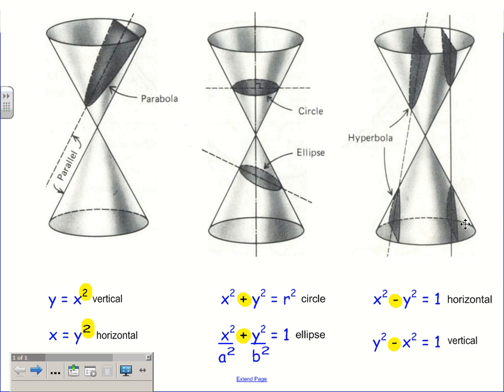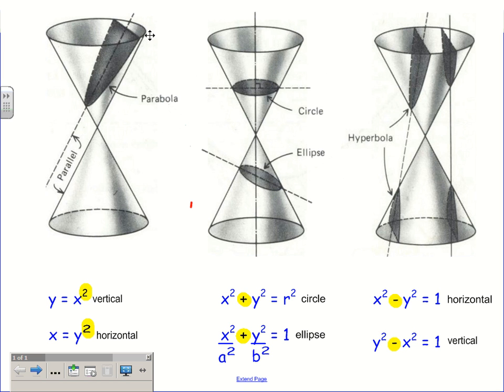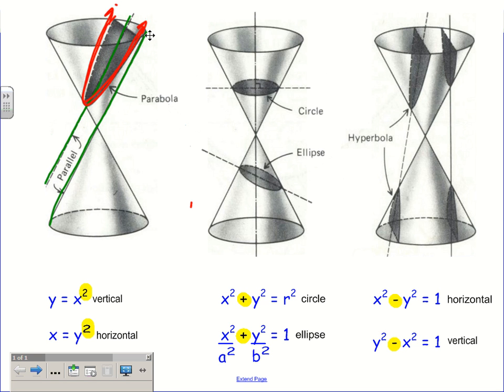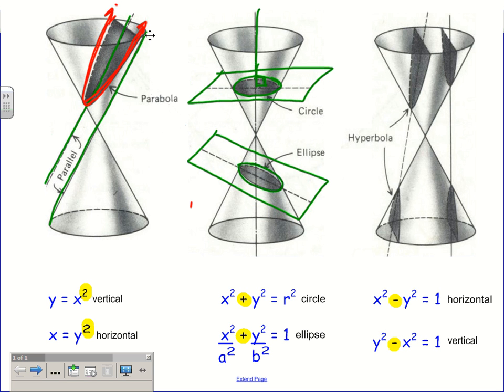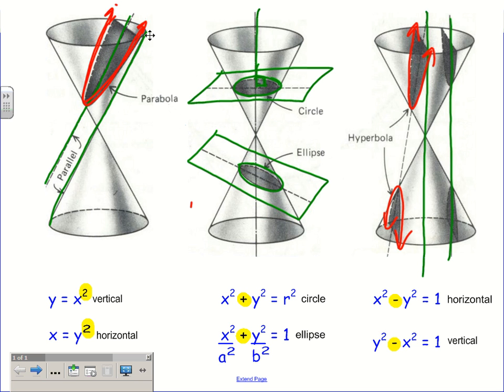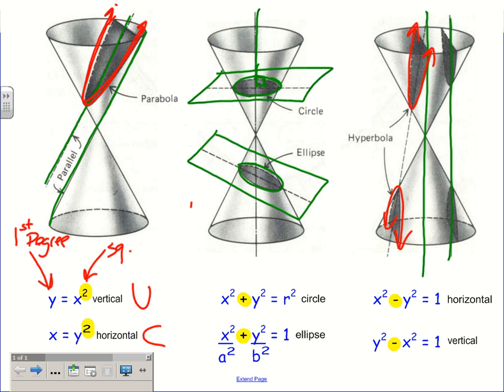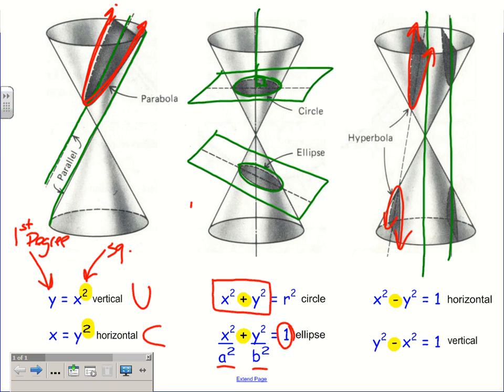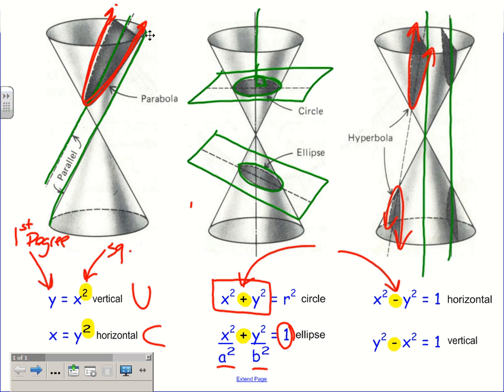9A Intro to Conic Sections